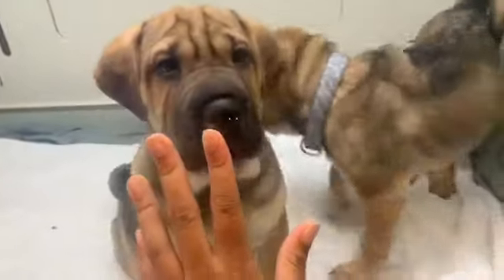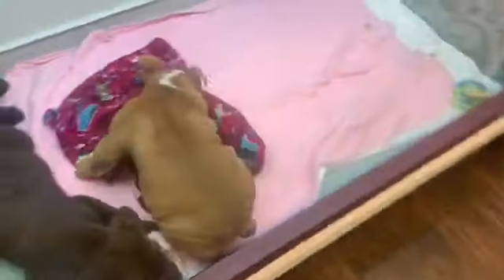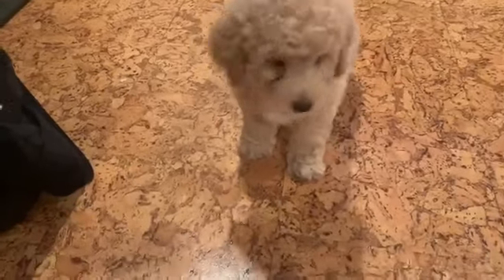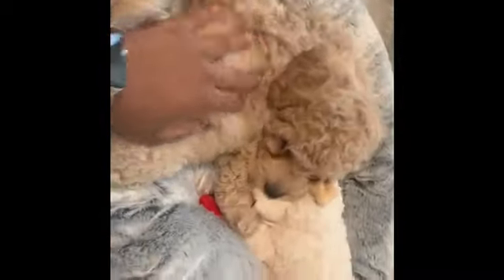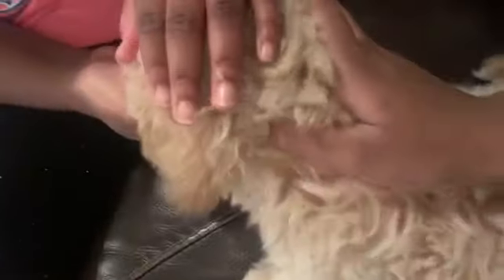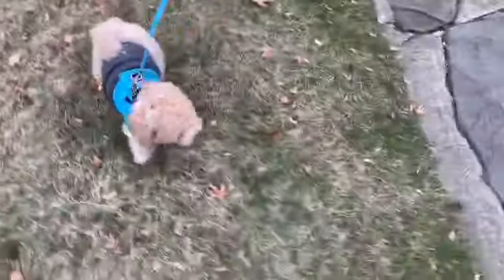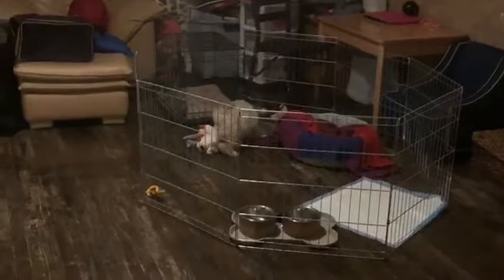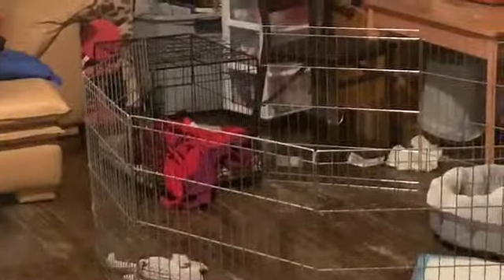getting a puppy!